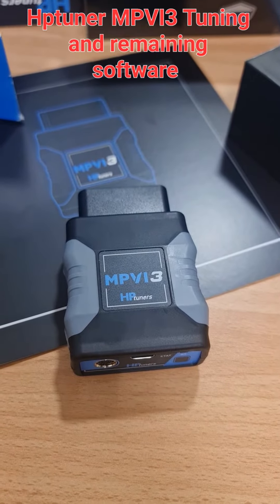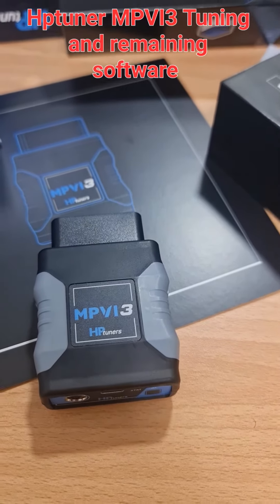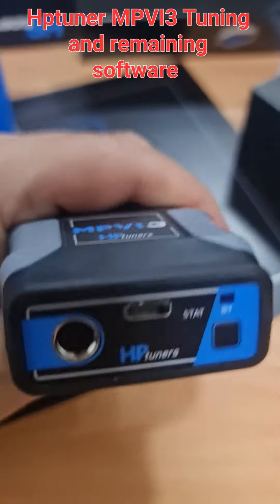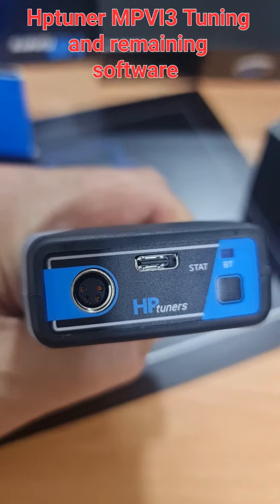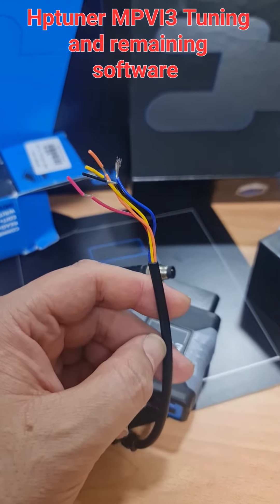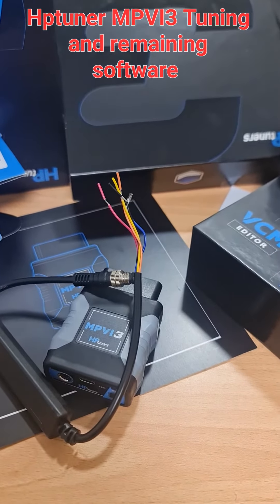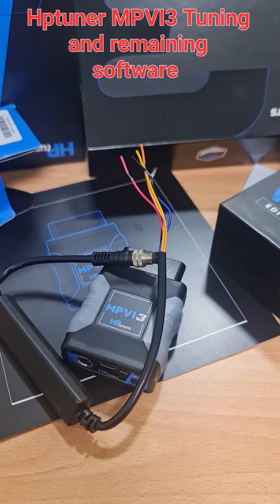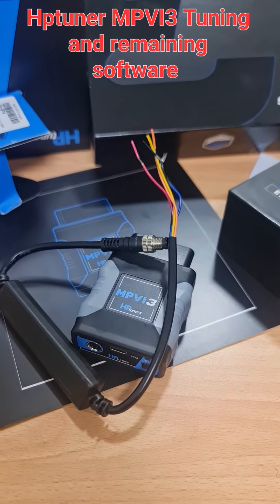full demonestration about HPTUNER MPVI3 new features AF ratio